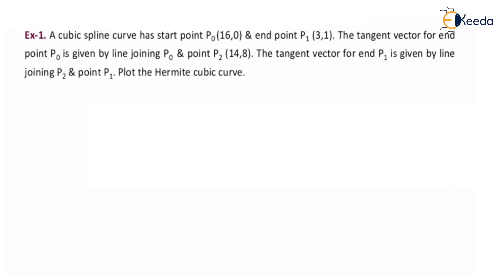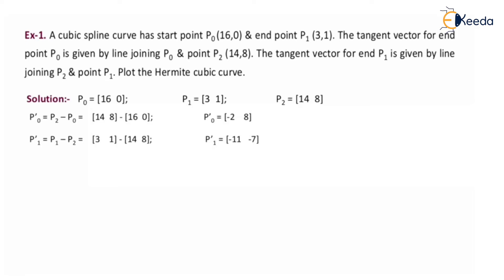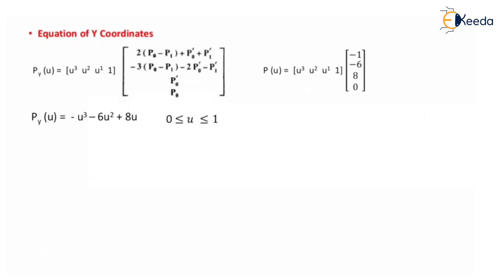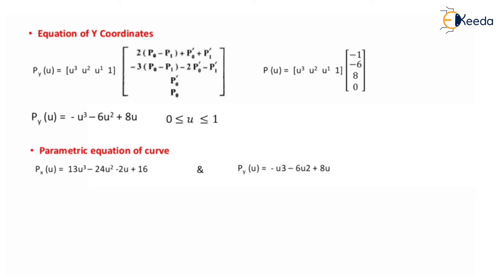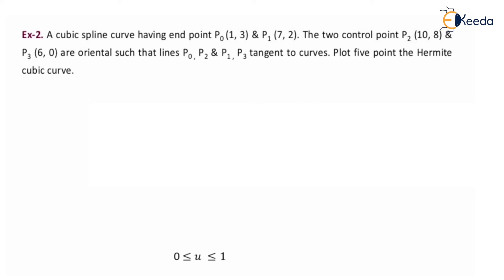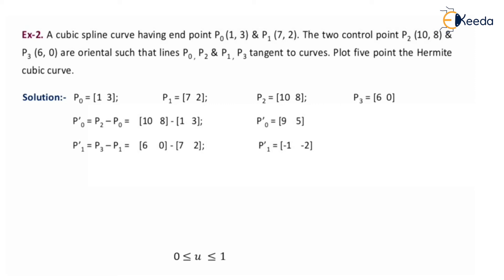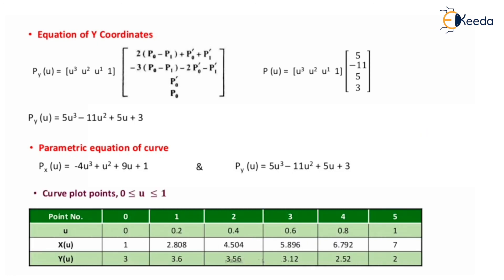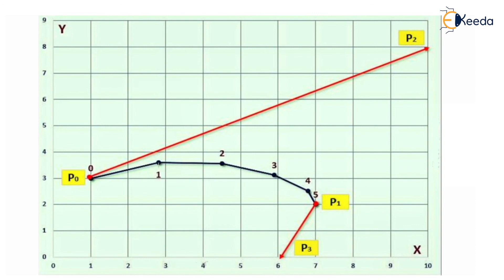Numerical on Cubic Spline Curve - Techniques For Geometric Modeling - CAD/CAM/CAE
Subject - CAD/CAM/CAE

Video Name - Numerical on Cubic Spline Curve

Chapter - Technique For Geometric Modeling

Happy Learning